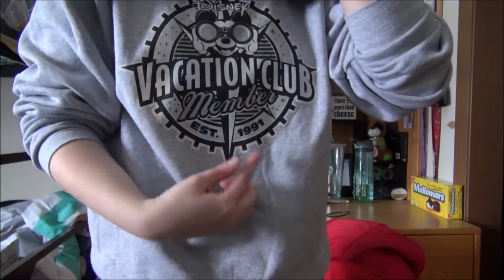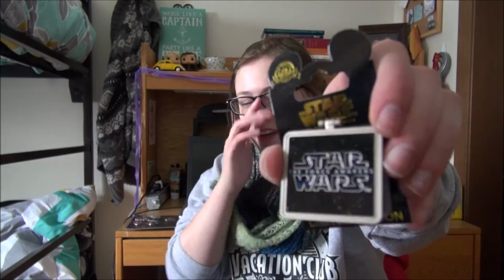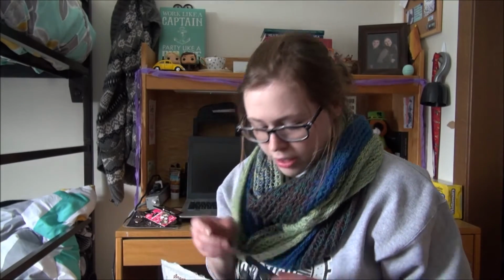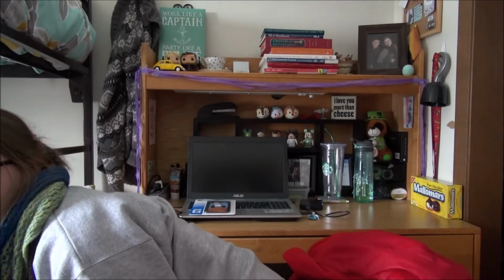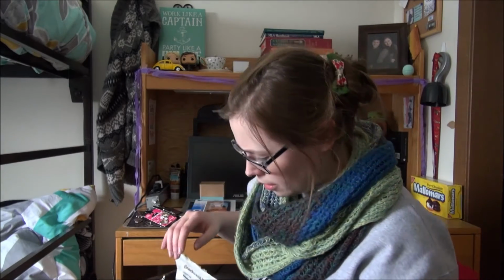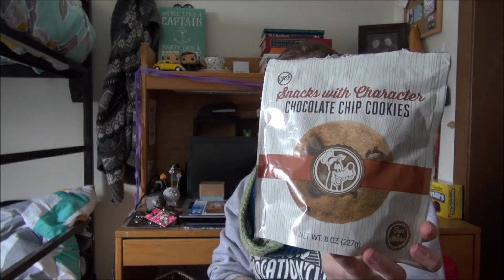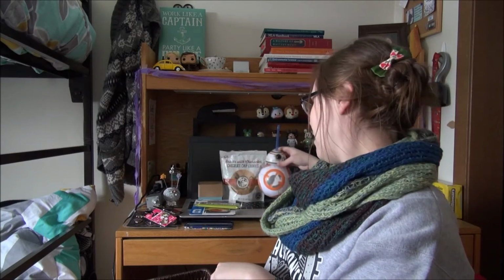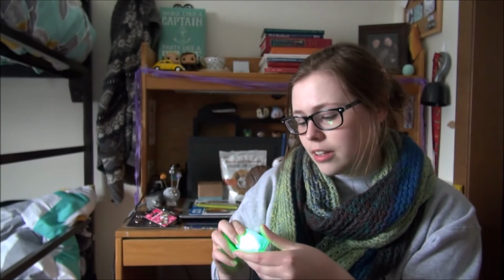Disney Haul | January 2016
Who doesn't love a good Disney Haul for the first video of 2016! That's right my friends, weekly videos resume RIGHT NOW with a look at what I brought home with me from Walt Disney World! Be sure to come back next week for the first vlog from that trip as well!